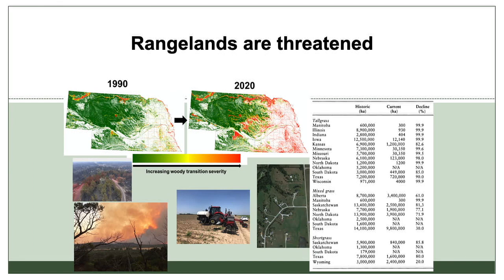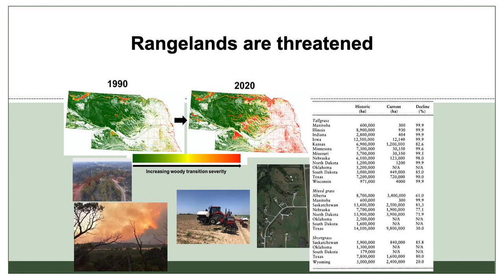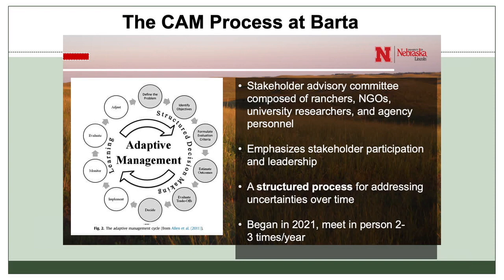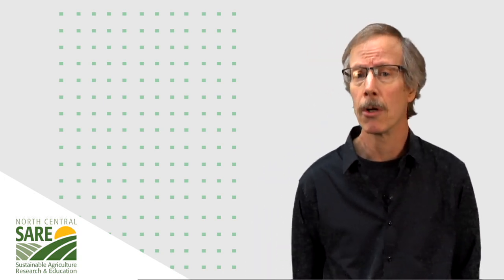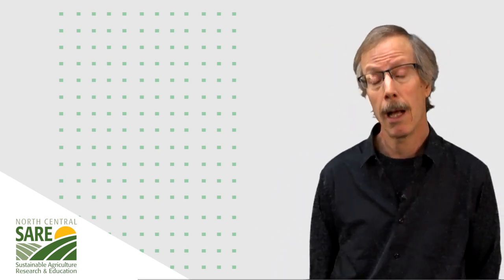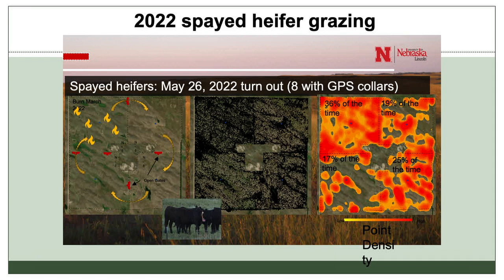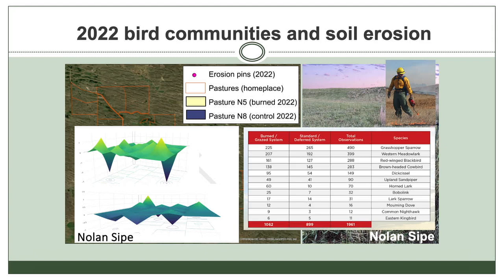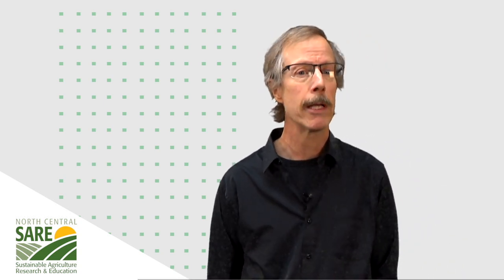Collaborative Adaptive Management for Grasslands with Craig Allen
University of Nebraska Lincoln's Center for Resilience in Agricultural Working Landscapes has been working with producers on a collaborative adaptive management (CAM) program that looks at alternative, stakeholder-designed approaches to grassland management in the Sandhills and surrounding north-central Great Plains. This is Craig Allen's SARE Farmers Forum presentation at the Nebraska Sustainable Ag Society's 2024 Conference.